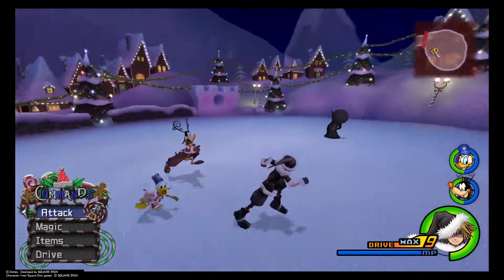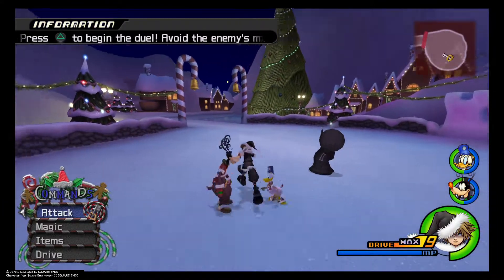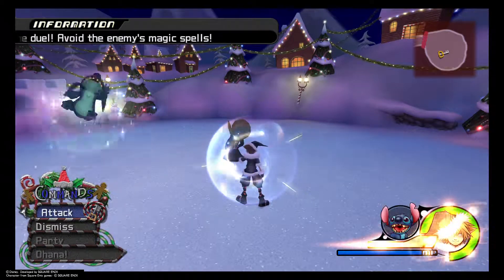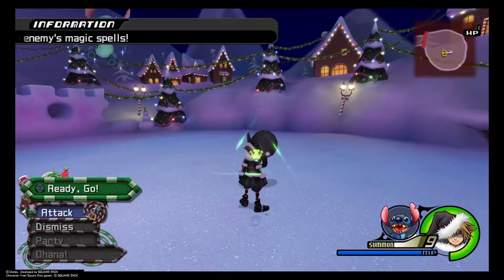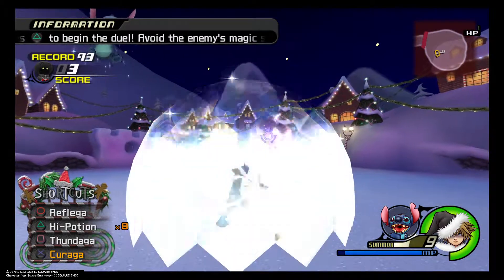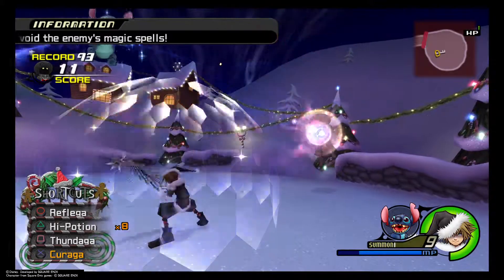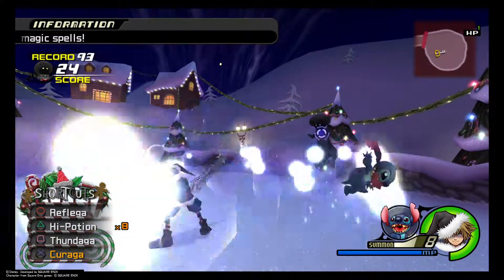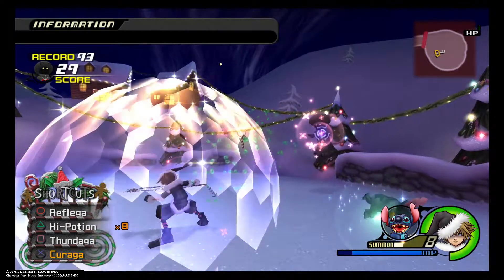NO.2 Mushroom XIII KINGDOM HEARTS II Final Mix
Mushroom XIII, NO.2 mini game guide.
Make sure you have reflega in your shortcuts and stitch summon.